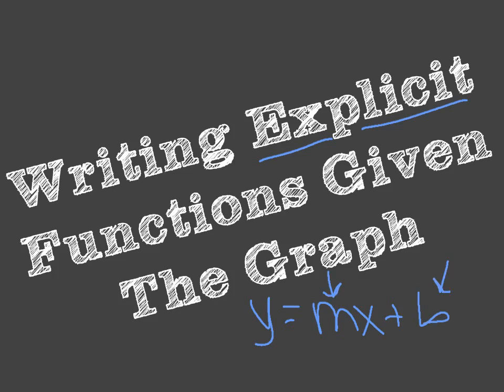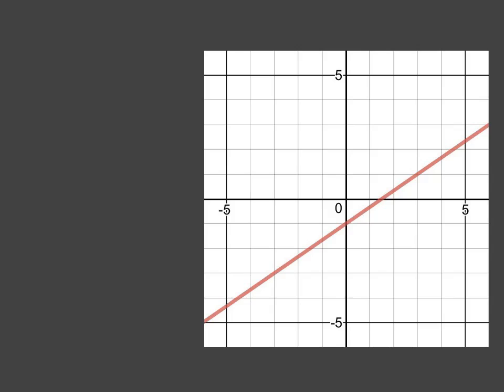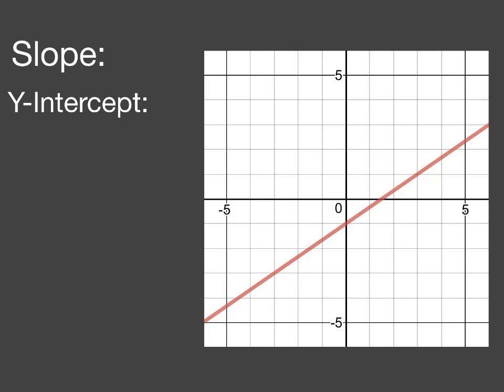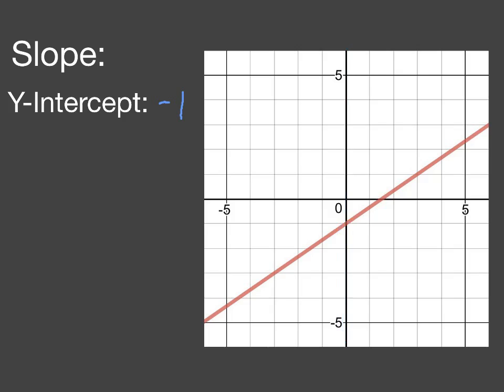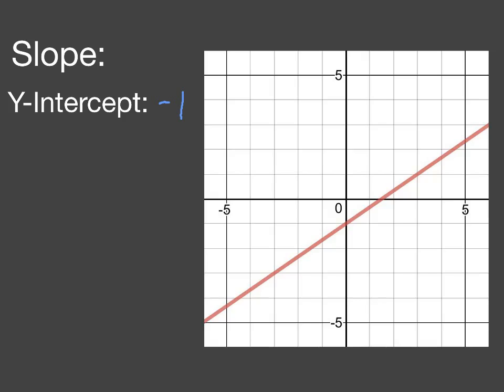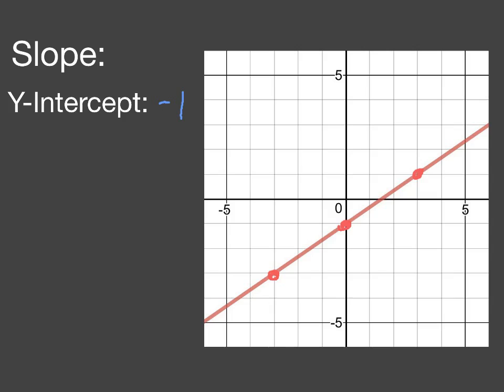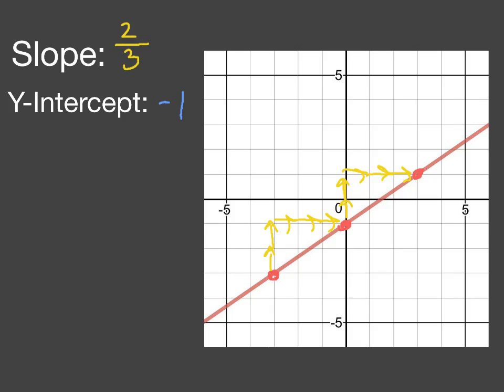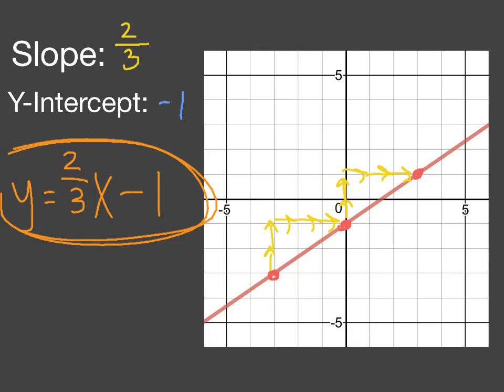Writing Explicit Functions Given The Graph